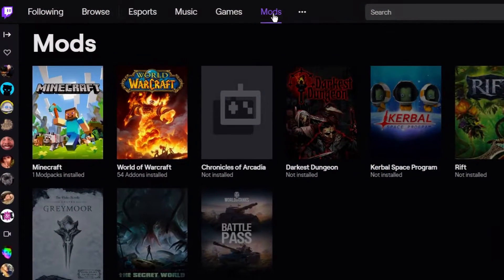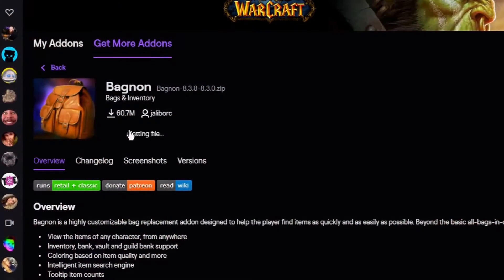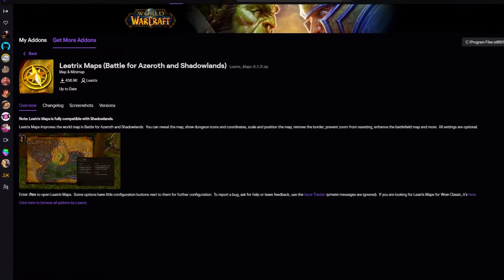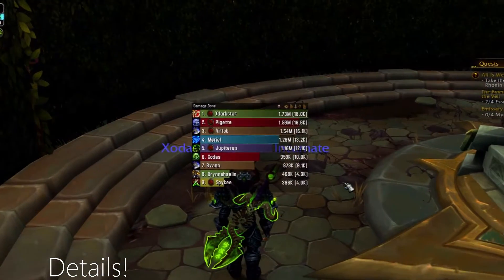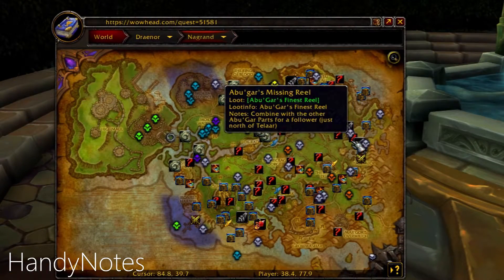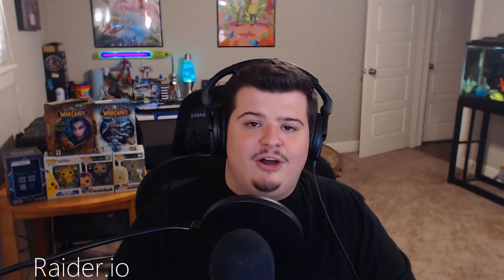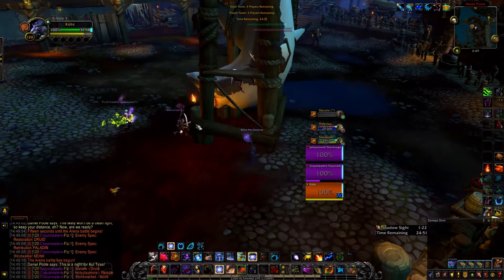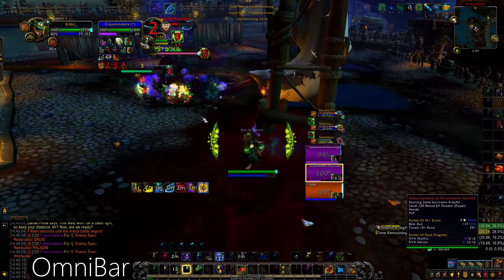Addon Guide and top 10 Addons for World of Warcraft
We are going over where to find and install addons and 10+ Addons that everyone should have! Addons guide for beginners to World of Warcraft BFA

Chapters:
00:00 Intro
00:28 How to Install Addons
01:28 How to Configure Addons
01:59 List of my top 10+ Favorite Addons